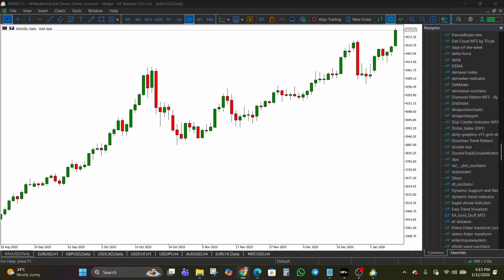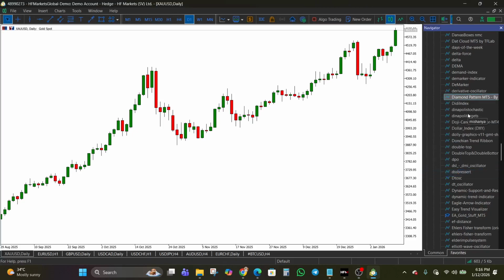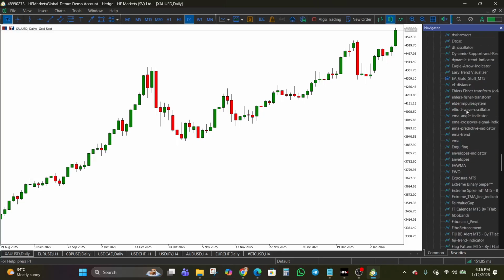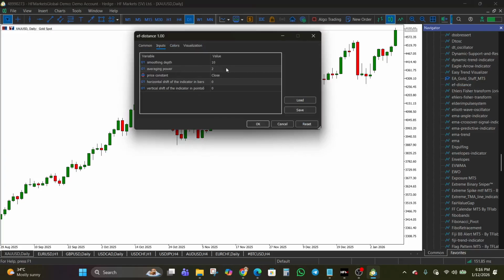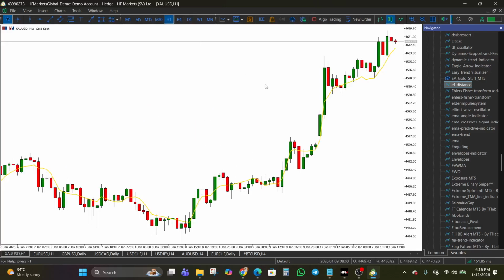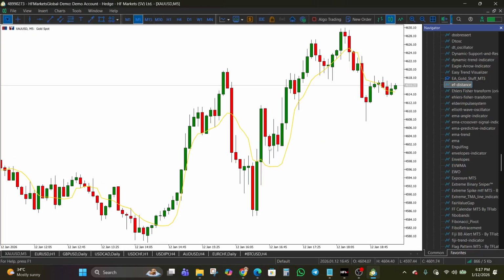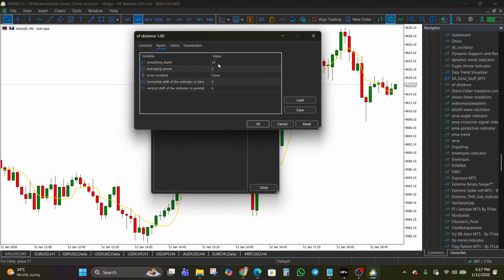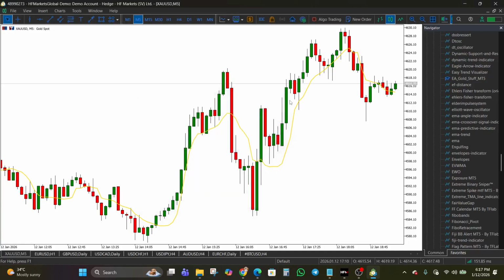Forex Distance Indicator for MT4 & MT5 – Trade The Trend Like a Pro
Forex Distance Indicator for MT4 & MT5 calculates the exact distance between price levels in real time. This video explains how it helps plan stop loss, take profit, and risk-to-reward ratios for more disciplined trade management.